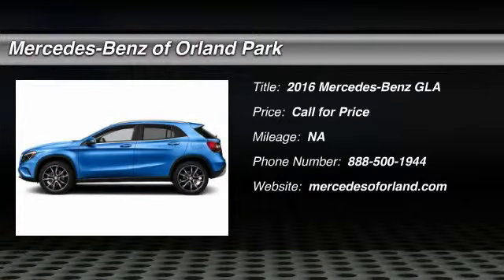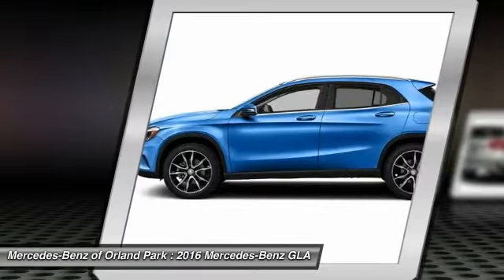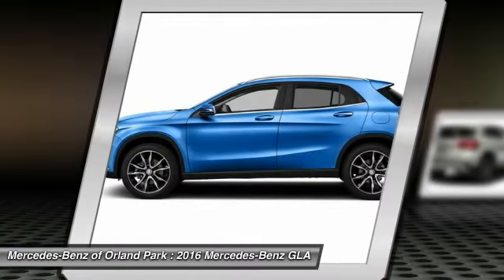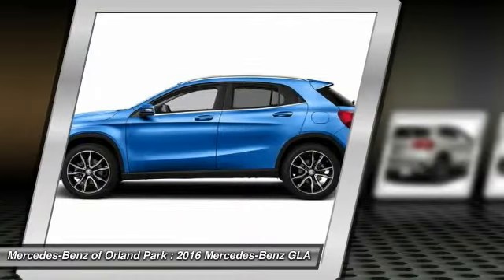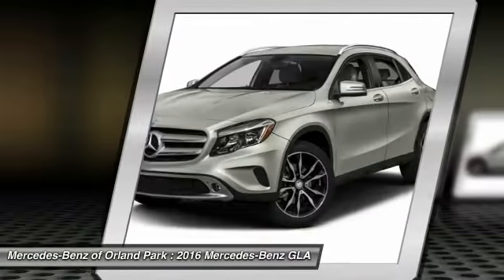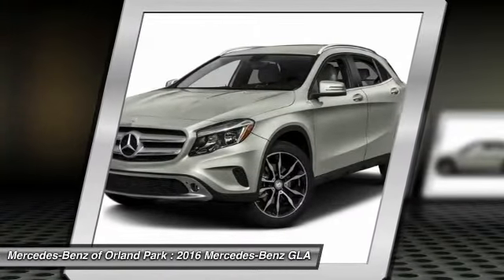2016 Mercedes-Benz GLA Orland Park IL MW7919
2016 Mercedes-Benz GLA GLA250

8430 W. 159th Street

Pick up this South Seas Blue Metallic 2016 Mercedes-Benz GLA, available today at Mercedes-Benz of Orland Park. Featuring Automatic transmission, it has  miles. This could be the one you've been searching for.